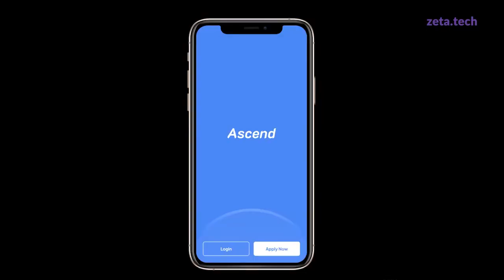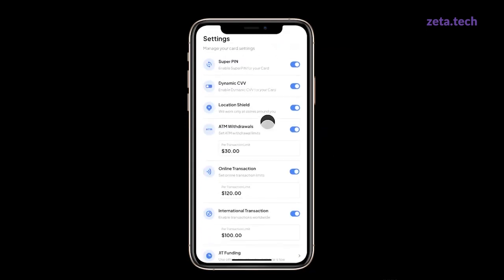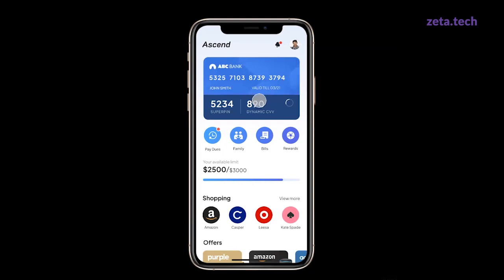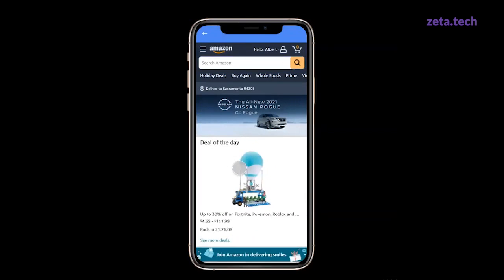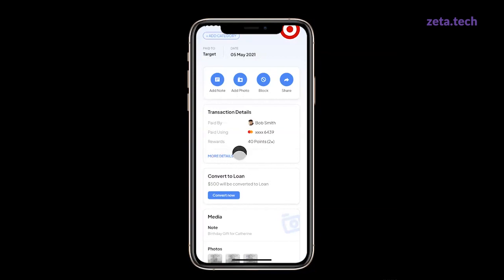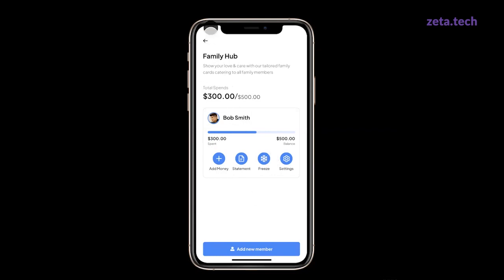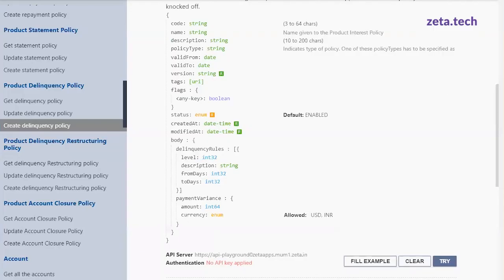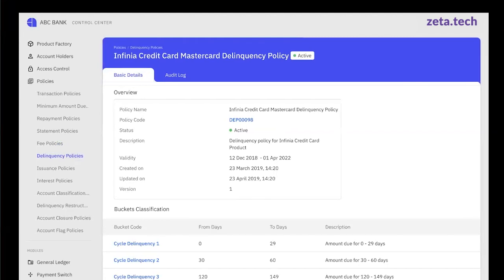Zeta Turbo Credit - Launch Digital Credit Card Program in 90 days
Zeta helps issuers launch next-gen card programs with its cloud-native and fully API-enabled stack that includes processing, issuing, lending, core banking, and many other capabilities.

Zeta has 1400+ employees with over 70% in technology roles across locations in the US, UK, Middle East, and Asia. Globally, eight issuers and 30 fintechs have issued 15M+ cards on Zeta’s platform.

Zeta has raised $280 million from Softbank Vision Fund 2, Mastercard, and other investors at a $1.5 billion valuation.